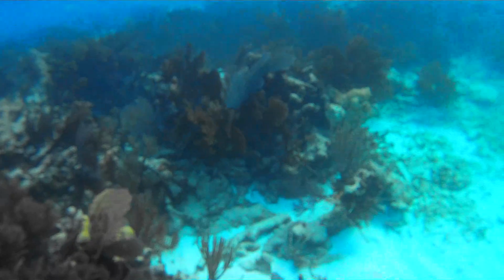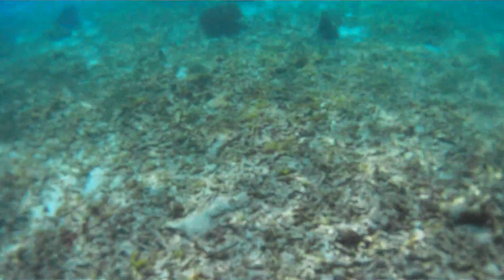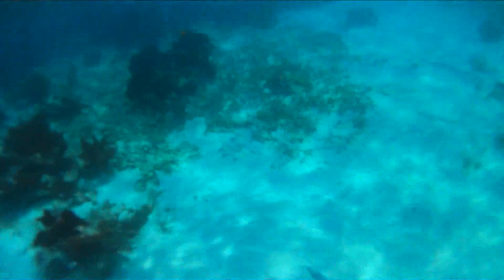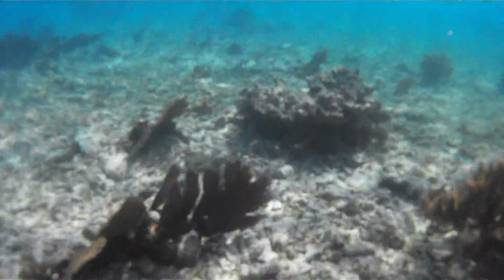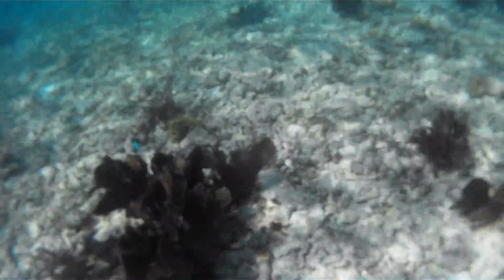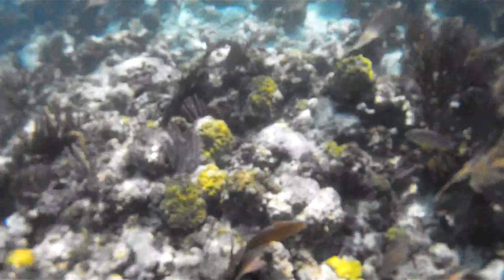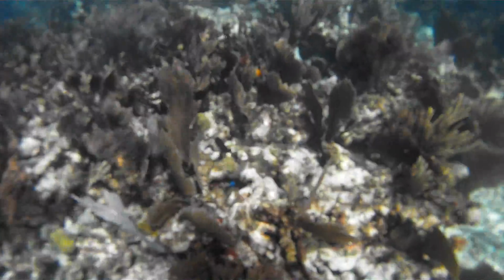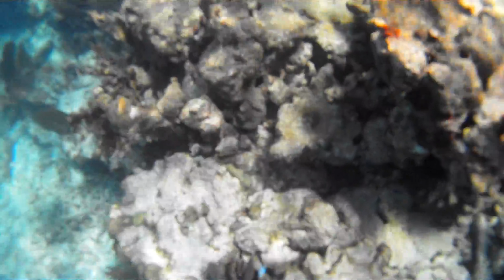Key Largo Florida snorkeling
Snorkeling on a reef near the John Pennekamp state park in Key Largo Florida